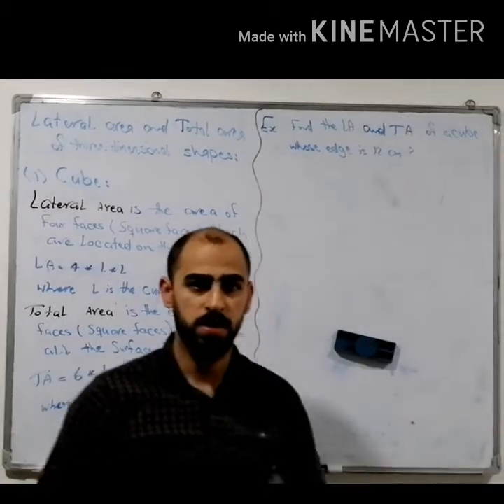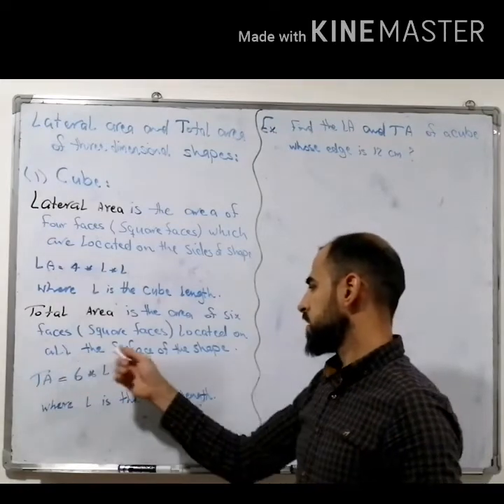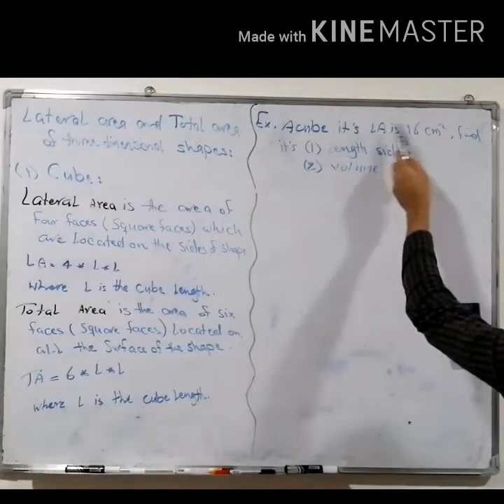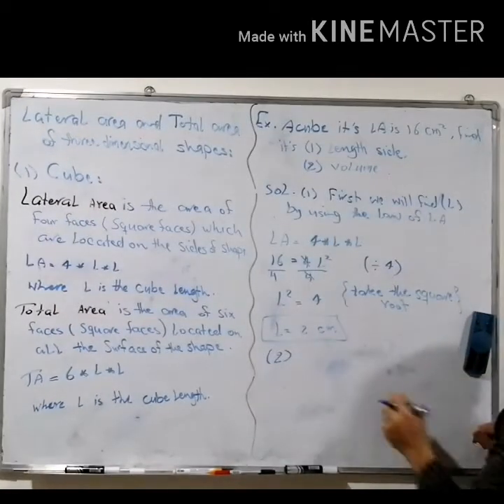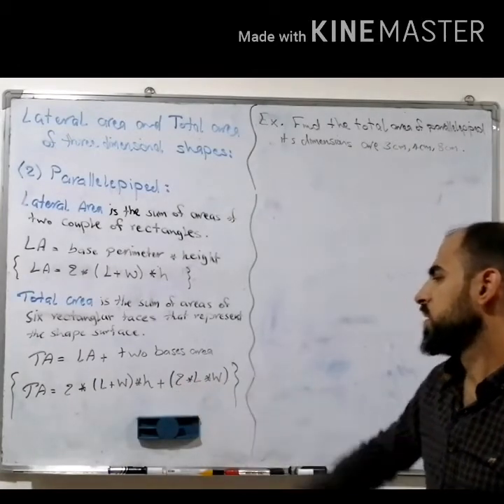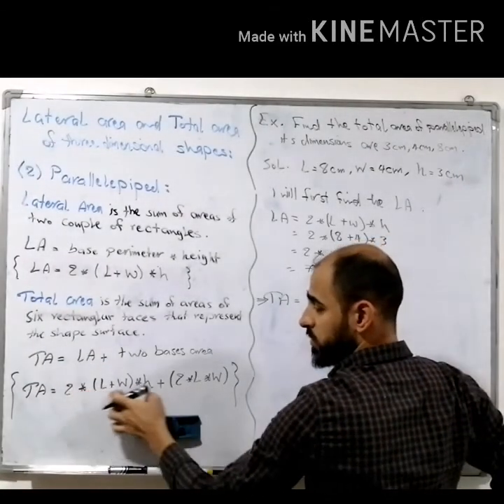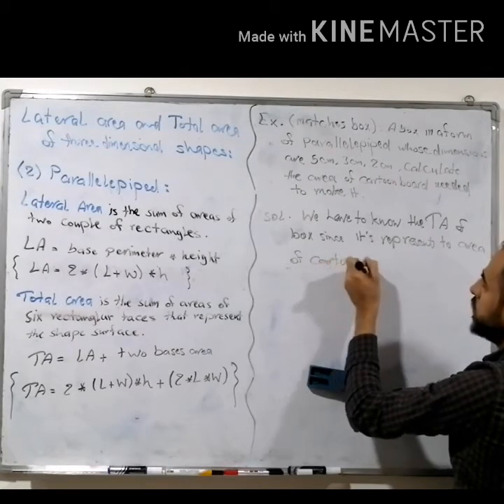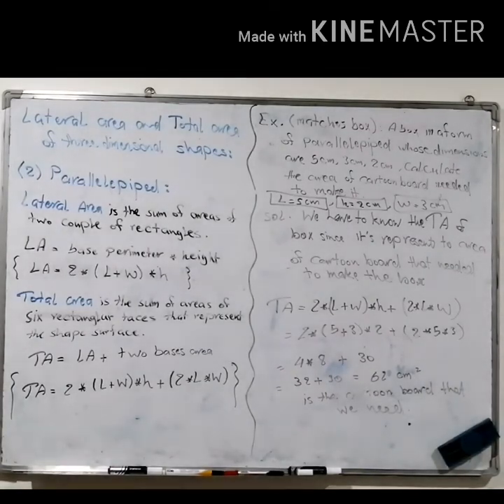الصف الأول المتوسط-مناهج المتميزين /الفصل السادس /إيجاد المساحة السطحية والكلية للمكعب ومتوازي سطوح.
الصف الأول متوسط مناهج مدارس المتميزين/ثنائية اللغة الفصل السادس ايجاد المساحة السطحية والمساحة الكلية للاشكال الهندسية المجسمة (المكعب و متوازي سطوح مستطيل) .
First intermediate Bilingualy schools chapter six find the lateral area & total area of three dimensional geometric shapes (cube & parallelepiped) .